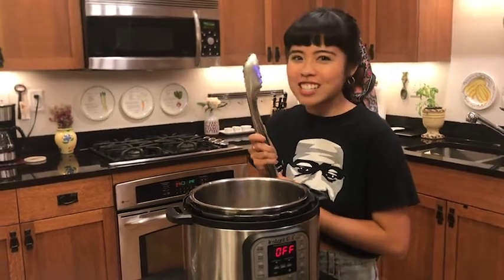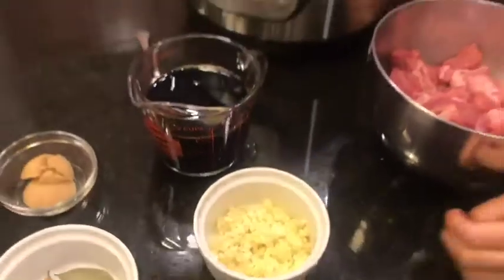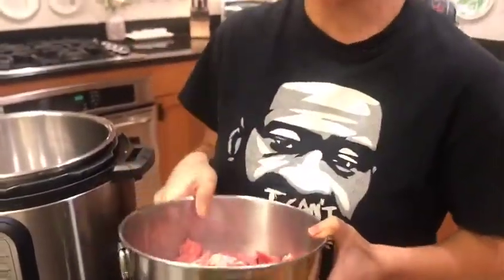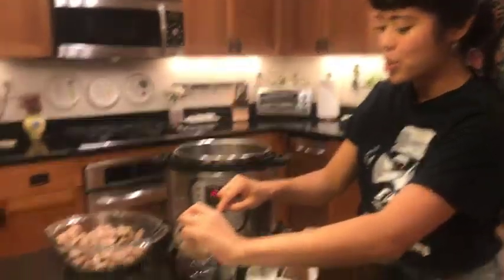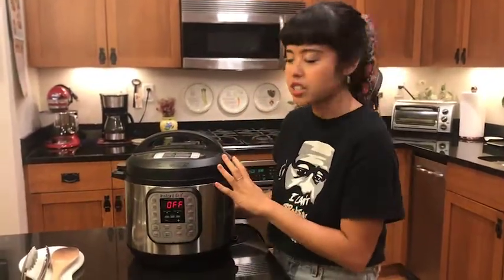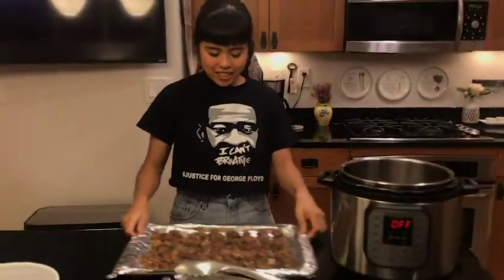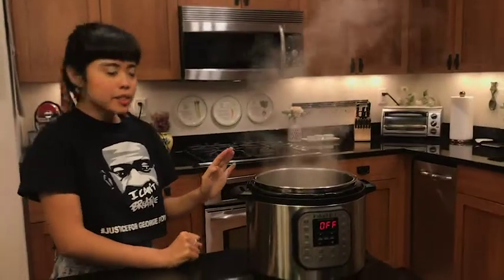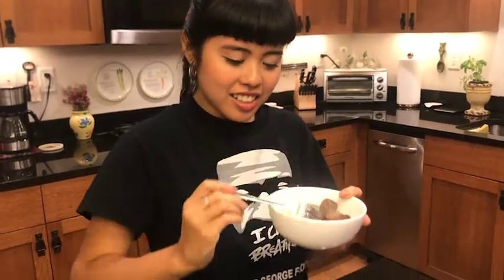Mu Makes Pork Adobo with Francesca Dawis | Have You Eaten? | Theater Mu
I’m excited to share my family’s Pork Adobo recipe with you! It’s the first Filipino dish I remember eating as a child. Every Filipino family has their own sacred adobo recipe—you know you’ve made a Filipino friend when they share it with you :) Feel free to alter the recipe to your own taste—add more soy sauce, vinegar, or sugar as you like. This sweet and savory dish is great paired with rice and other Filipino side dishes like pinakbet (vegetable stir fry with shrimp paste) and lumpia (egg rolls). My family likes to eat it with baked beans and corn. YUM! I hope this gives you the foundation to build your own beloved adobo recipe! —Francesca Dawis

INGREDIENTS
2 lbs. pork butt or shoulder, cut into 1-2 in. cubes
10 cloves of garlic, minced
4 bay leaves
1 tsp. ground black pepper
2 Tbsp. brown sugar (or white sugar/sweetener of your choice)
1/2 cup soy sauce (I use low-sodium Kikkoman)
1/4 cup balsamic vinegar
3/4 cup white vinegar
1 Tbsp. cornstarch dissolved in 1 Tbsp. water (Note: This is optional, used to thicken the sauce at the end of cooking. If you do not have cornstarch, try rice flour, potato starch, or tapioca starch. All-purpose flour will not work as well.)

THEATER MU is the second-largest Asian American theater company in the nation. Founded in 1992, Theater Mu tells stories from the heart of the Asian American experience, presenting a fusion of traditional and contemporary artistic influences, which range from classics to up-and-coming voices in our community. Theater Mu’s continuing goal to celebrate and empower the Asian American community through theater is achieved through mainstage productions, emerging artist support, and educational and outreach programs. Theater Mu was named a Regional Cultural Treasure by the McKnight and Ford foundations through a national initiative that honors organizations that  have made a significant impact on our cultural landscape over decades. Theater Mu is a member of the Consortium of Asian American Theaters & Artists as well as a member of the Twin Cities Theatres of Color Coalition, proudly standing alongside New Native Theatre, Pangea World Theater, Penumbra Theatre, and Teatro Del Pueblo.